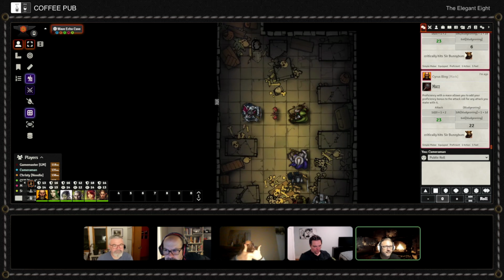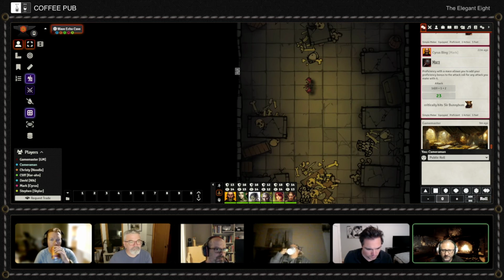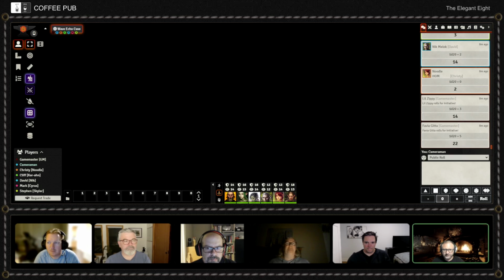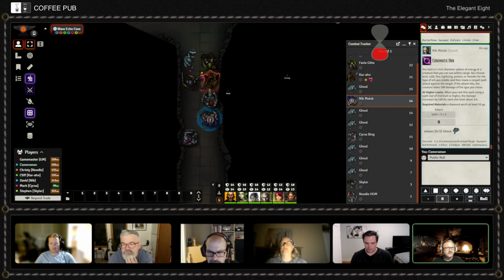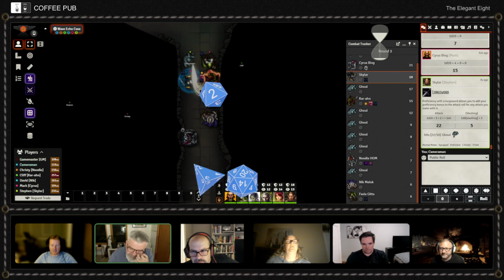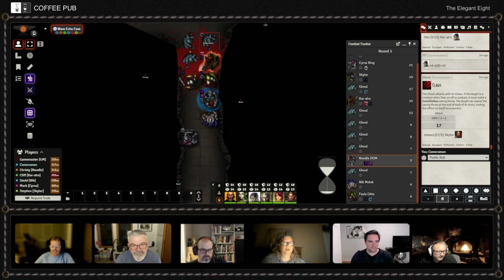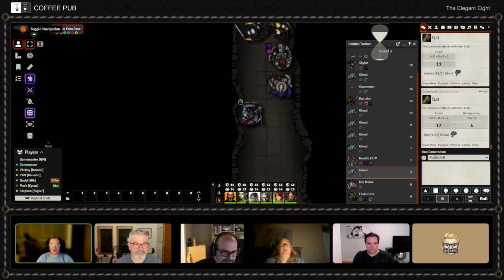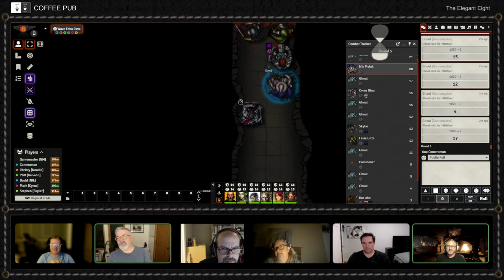Elegant Eight S01E29: Lost Mine of Phandelver - Exploring the Caves